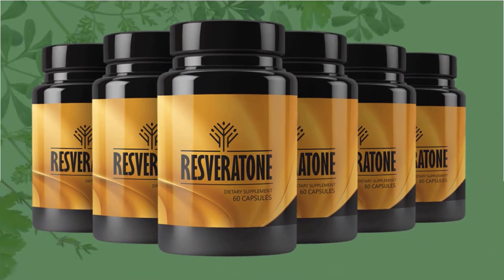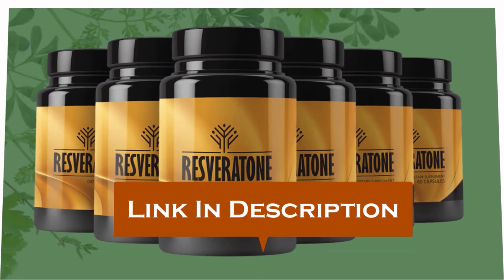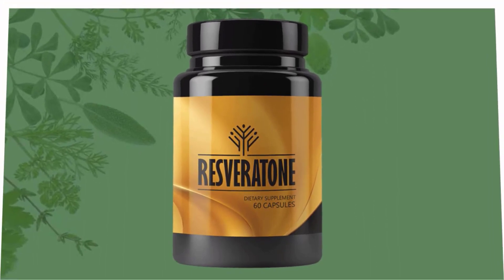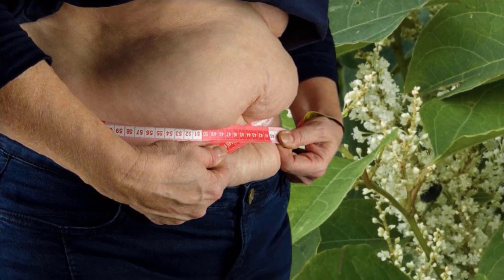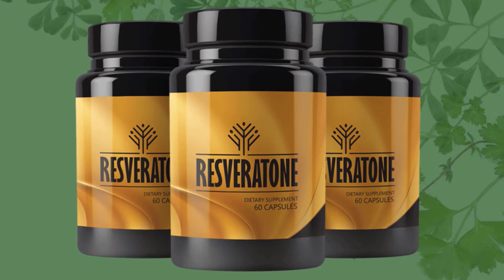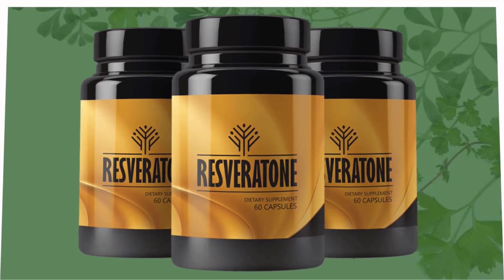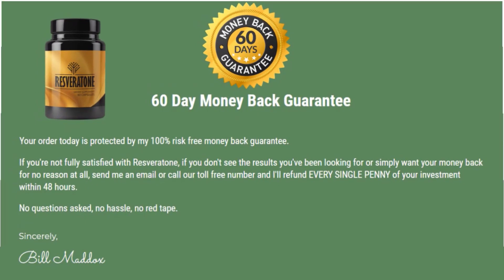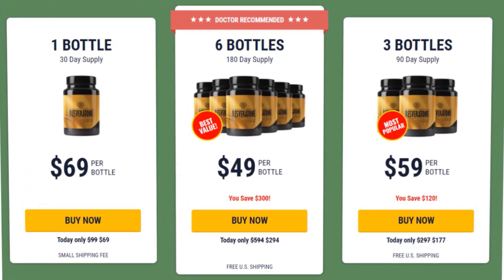Resveratone Review 2023 - BE CAREFUL - Resveratone Real Truth Exposed 2023